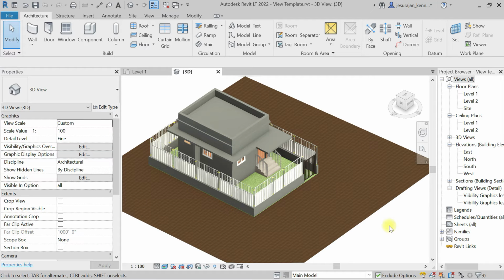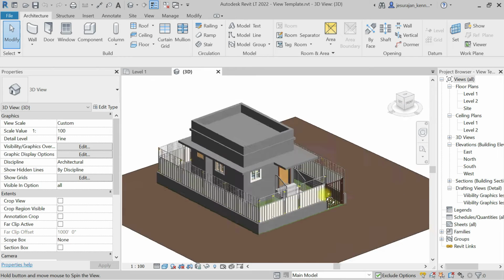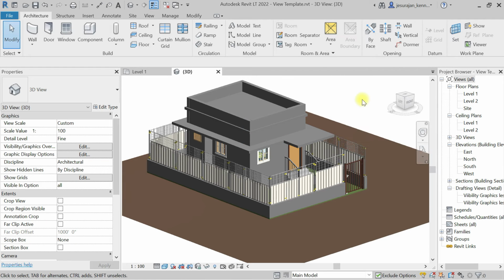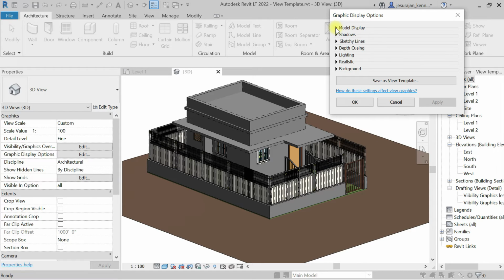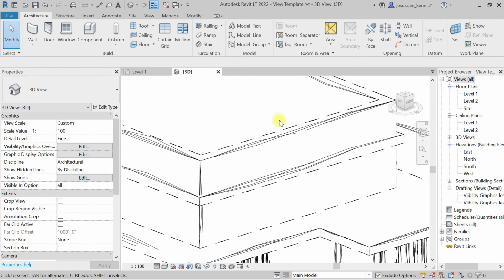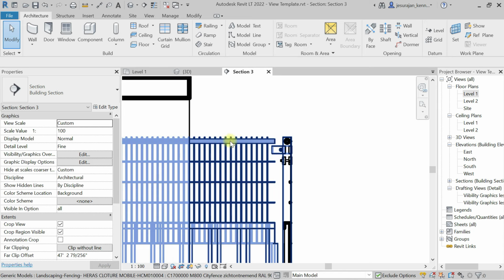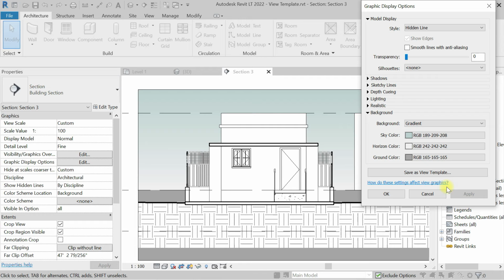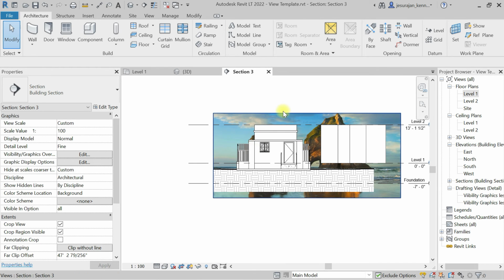Graphics Options in Revit